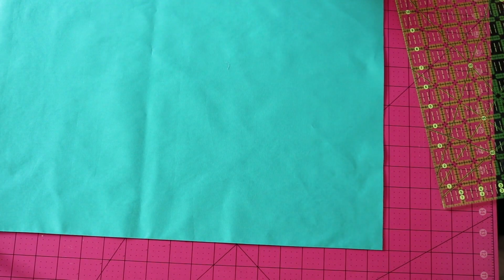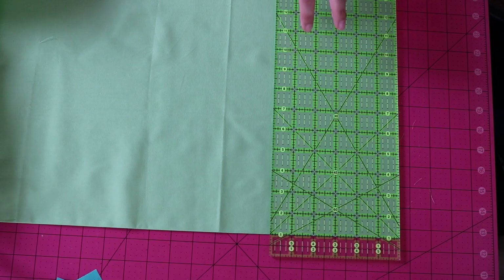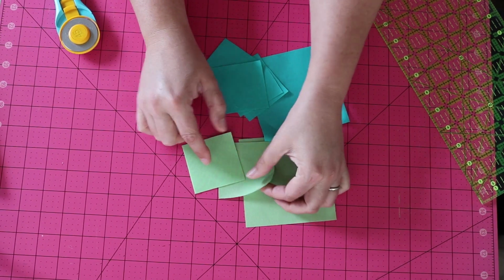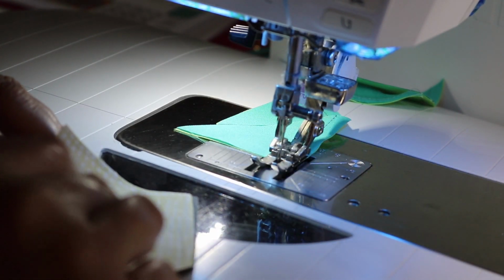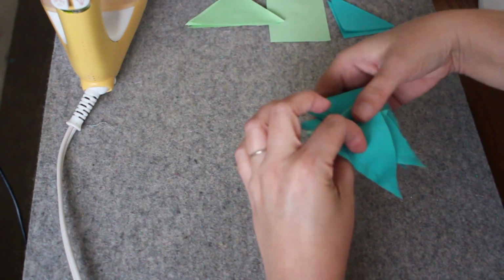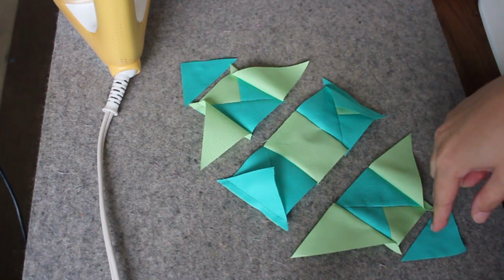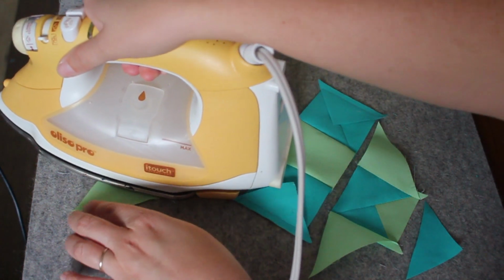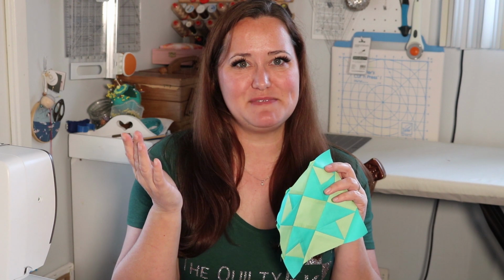Quilty 5k - Block 13 - Twirling Tulips Quilt Block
Welcome to the thirteenth block of the Quilty 5k! If you're new here, make sure to go back to check out all the other blocks in the series, as well as head over to the website (scroll down for the link) to get all the print-outs for each of these fabulous blocks! In this video I'll teach you how to cut, mark, and sew the Twirling Tulips Quilt Block. All the instructions here are for a 6" block. For cutting instructions on the 12" or 18" block, go for a downloadable PDF with all the instructions. The sewing steps in the video will remain the same, though!

The Quilty 5k is a series of 22 blocks that can be made as skill builder blocks, put together to make a quilt, or that can stand alone. Make all the different blocks, or pick one single block to make a complete quilt!

Each week will include a video and a pattern sheet of instructions to make the block. Pattern sheets also include a coloring sheet so you can design your own quilts with the block.